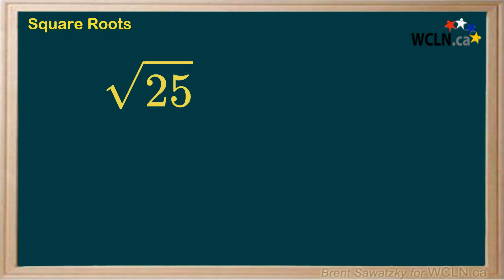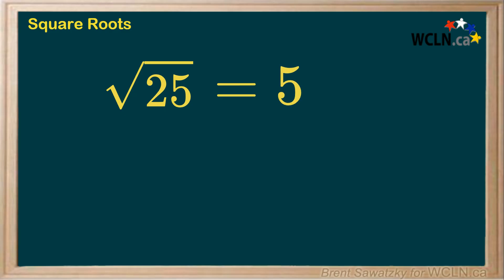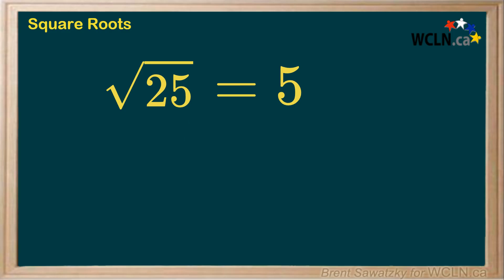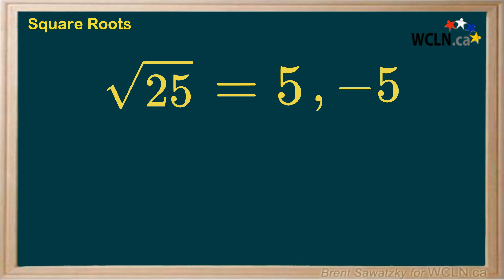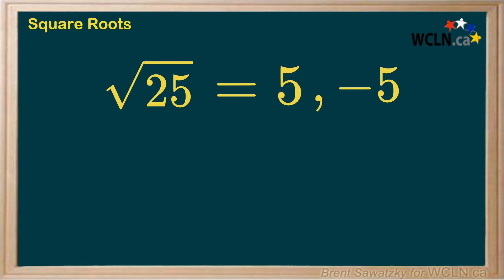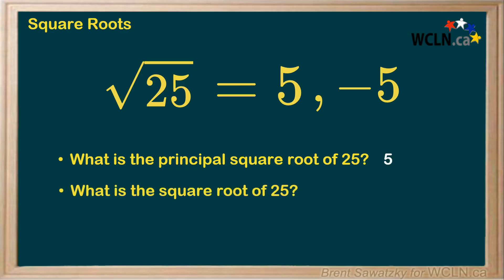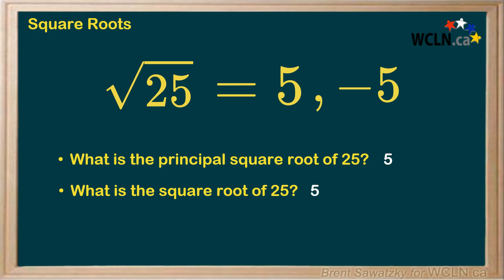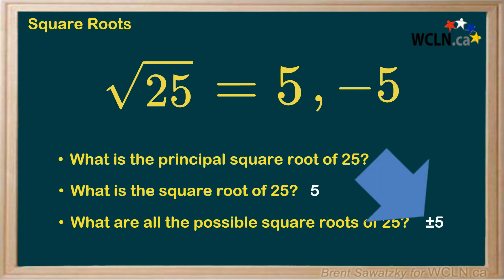WCLN - Math - Square Roots